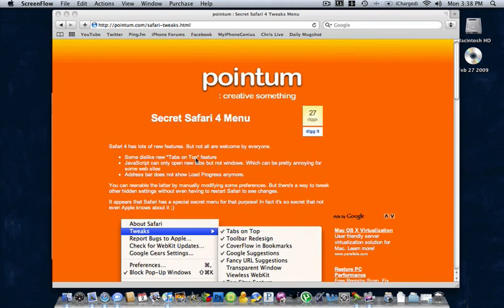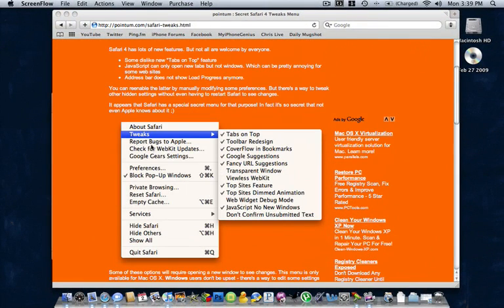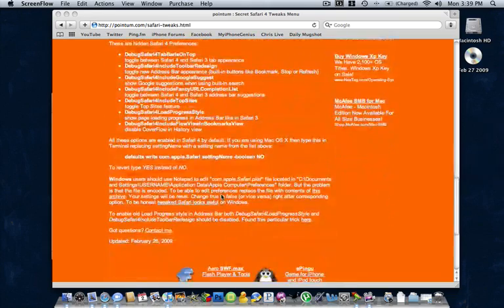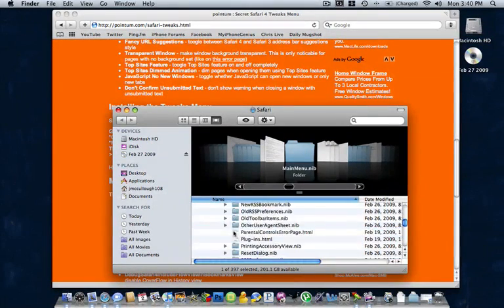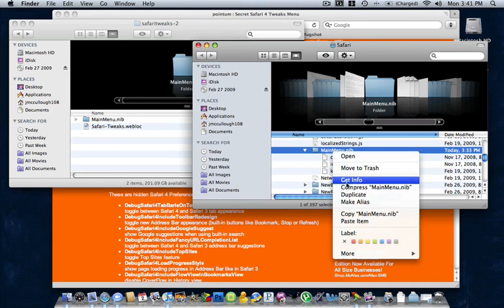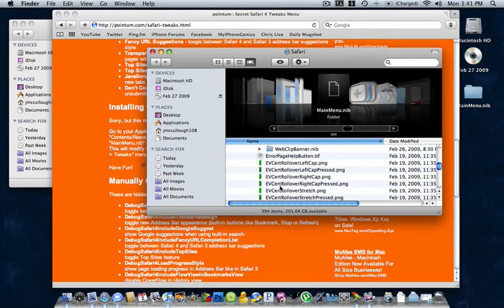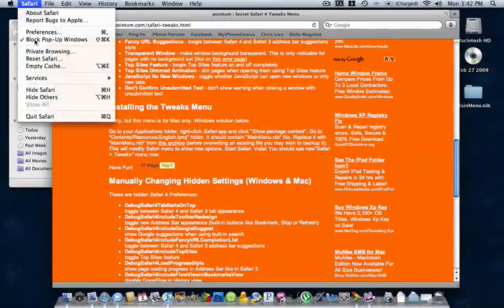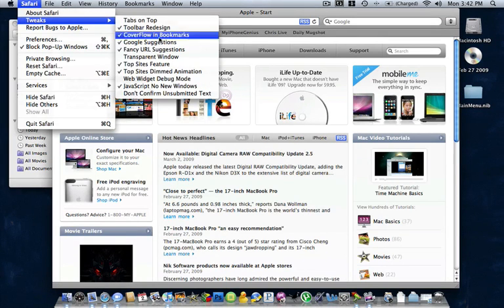How To Tweak Safari 4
- I do like some of the new features of safari 4 beta, but I am not ready for the full change. In this video, I will walk you through unlocking the "hidden" menu of Safari 4. I hope this helps you out! This is my first screen flow video.